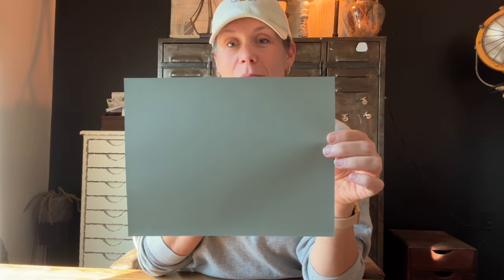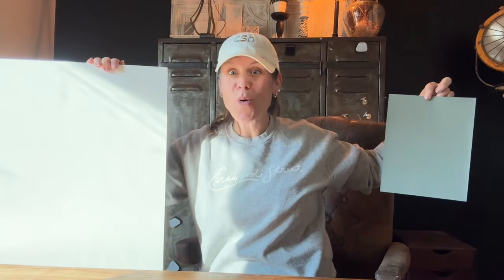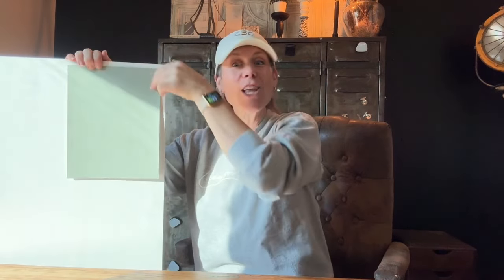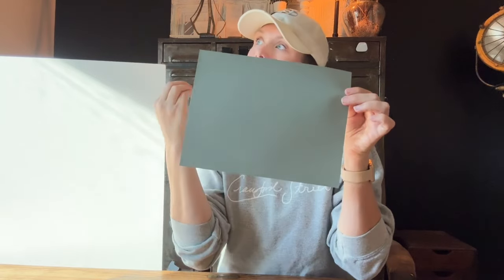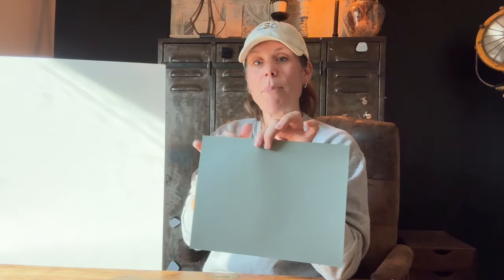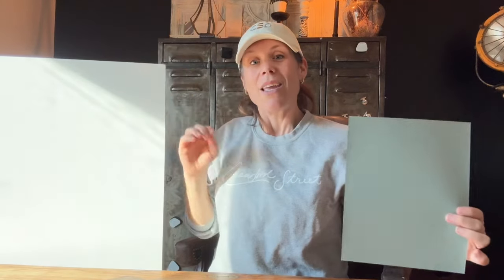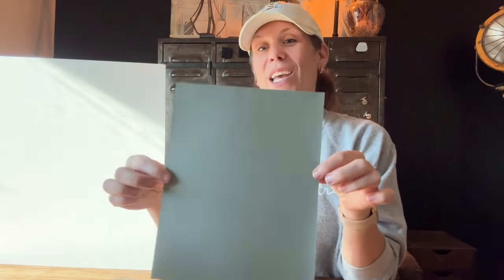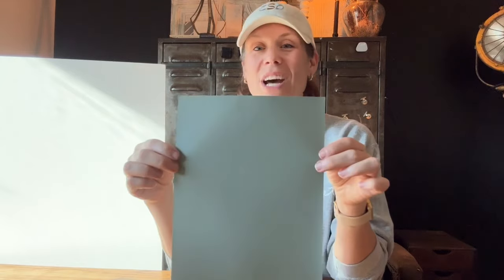Color Conversations with Crawford Street: Episode 42- EVERGREEN FOG (SW 9130)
A "color conversation" with designers from Crawford Street Designs. This episode's featured color is EVERGREEN FOG (SW 9130).

*Sherwin Williams' 2022 COLOR OF THE YEAR*

Plus, keep an eye out on social media for our "color spotlight" on Evergreen Fog as we feature our Bridge Director Sam's office!